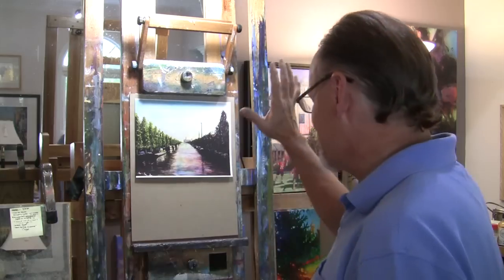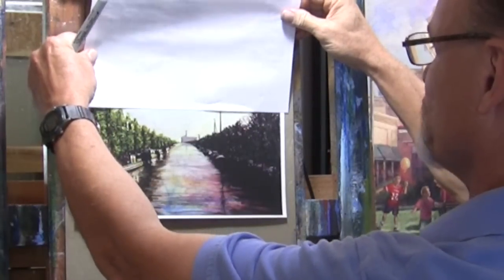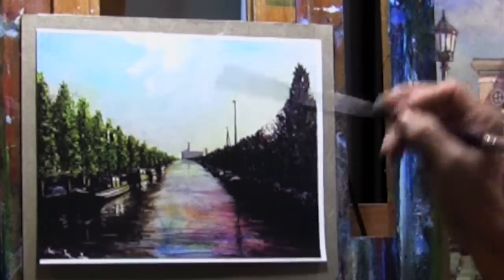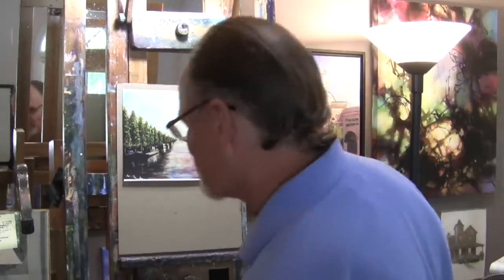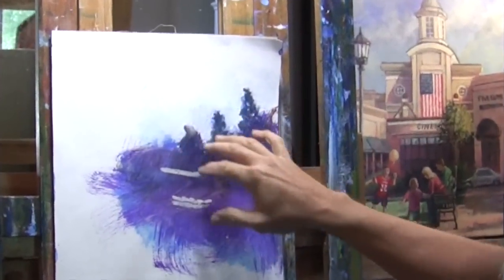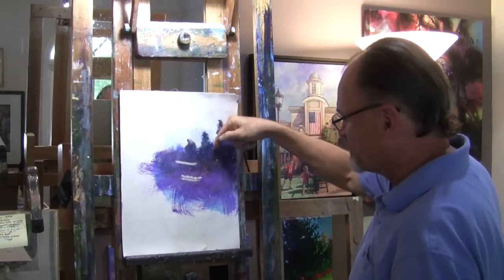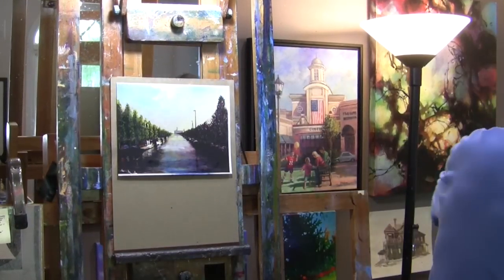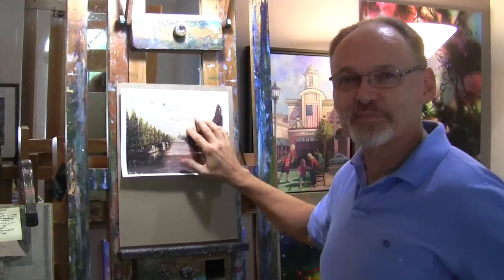SAMPLE PAINTING LESSON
This video shows the way I instruct students in my on-line painting course.